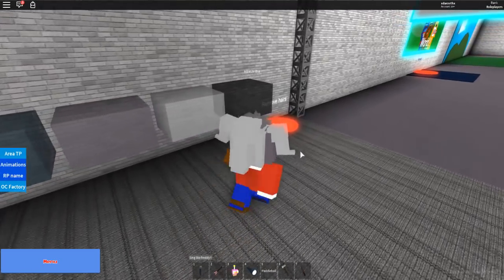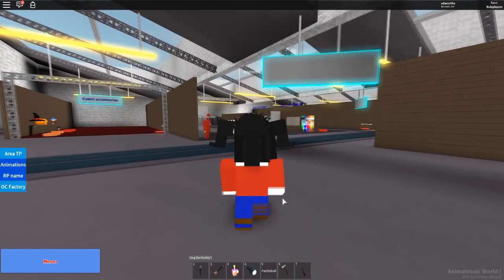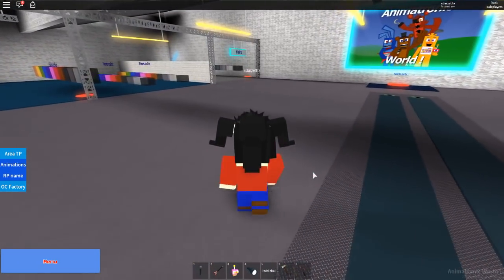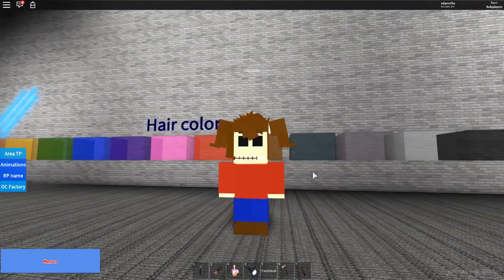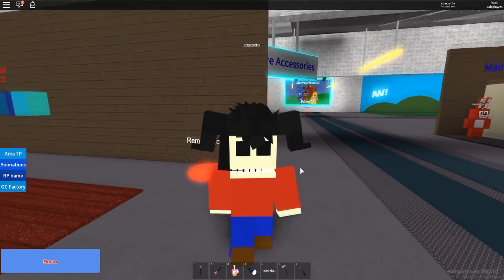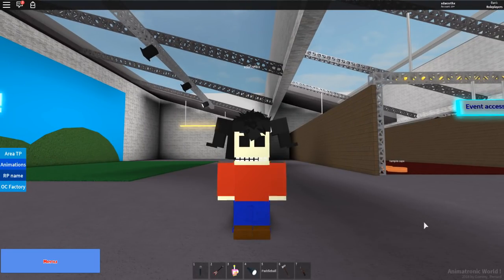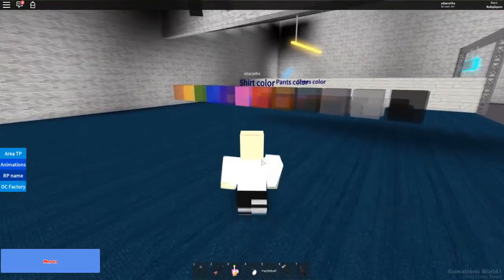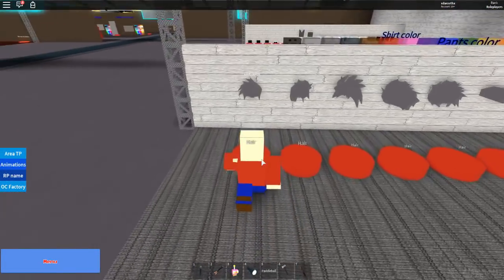Creating And Becoming Playtime From Baldis Basics In Roblox Animatronic World fnaf gallant gaming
Roblox Animatronic World - Becoming Playtime from Baldi Baisic

Today I make playtime  this weird creepy character in this fnaf roleplay game. Well shes not weird and creepy shes funny and a bit annoying. If you enjoyed how to create bendy then you will enjoy this!

Be sure to click subscribe If you'd like to see more Roblox videos like Shinobi Life,  Roblox Anime Games, Dragon Ball Z Final Stand, Elemental Battlegrounds, Mining Simulator, Meepcity, Treasure hunt Simulator, Rocitizen, roblox simulator games and more!

     Huma-Huma